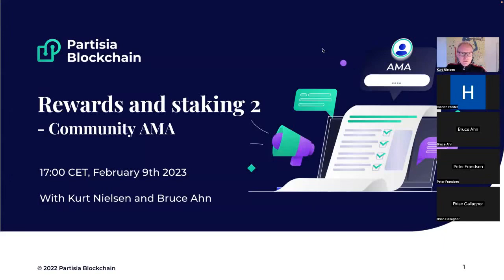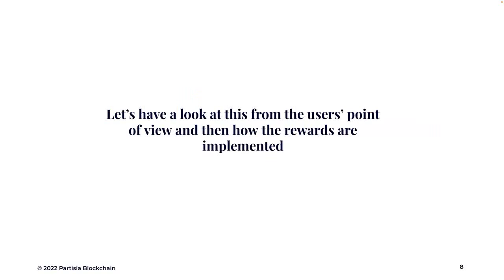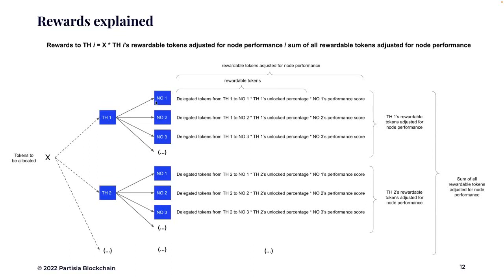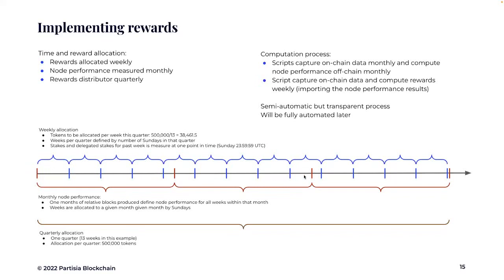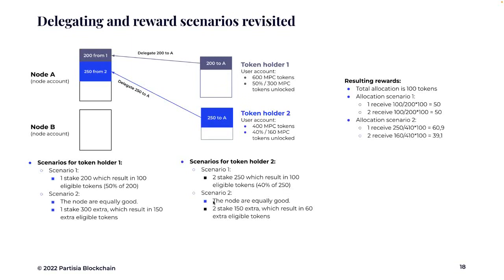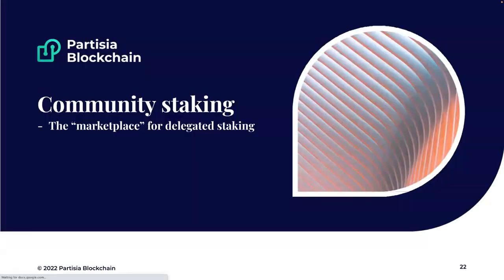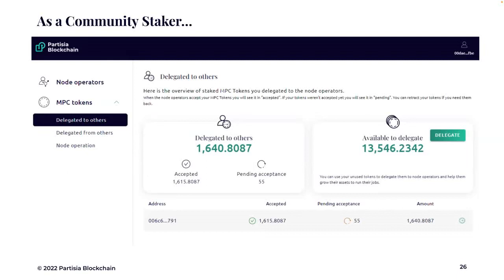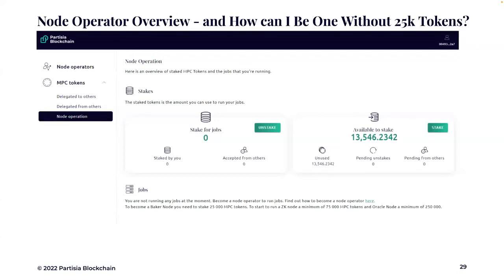Partisia Blockchain Rewards and Staking v2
Recorded AMA on Partisia Blockchain updated Rewards and Staking that was run on Feb 9th at 5pm CET.

Kurt Nielsen reviews the current status of the rewards and staking in the Partisia Blockchain space with a quick overview of the new staking site.

00:00 - 02:04 - Intro and Agenda
02:04 - 07:42 - Reintroduce the chosen reward model
07:42 - 25:37 - Individual incentives and performance
25:37 - 32:25 - Implementing Mainnet Rewards
32:25 - 34:37 - Statistics on Mainnet Rewards
34:37 - 48:51 - The Marketplace for Delegating Staking and New "Browser" Relative to Rewards Model
48:51 - 52:48 - Q&A